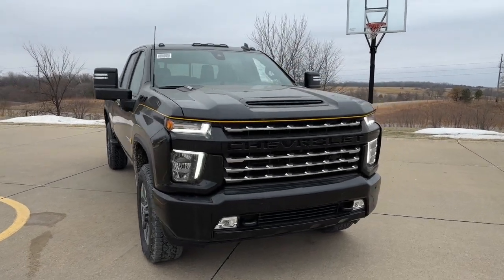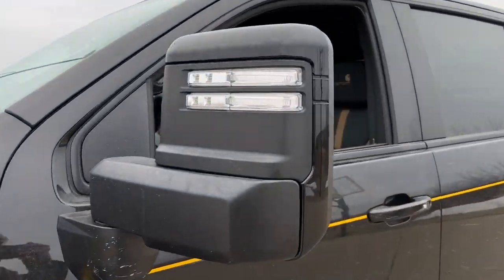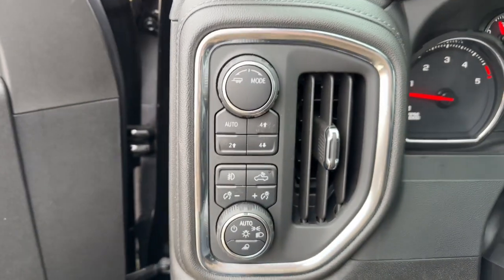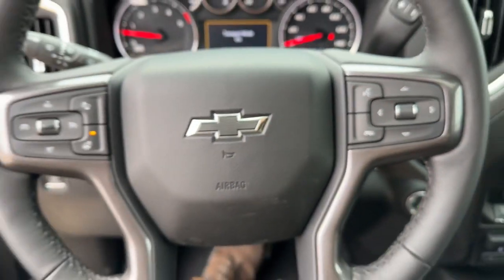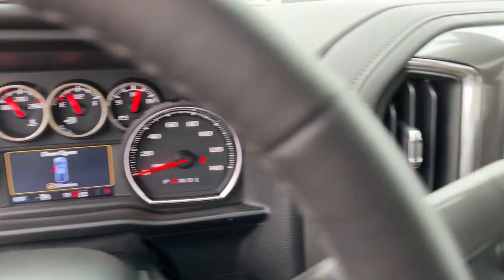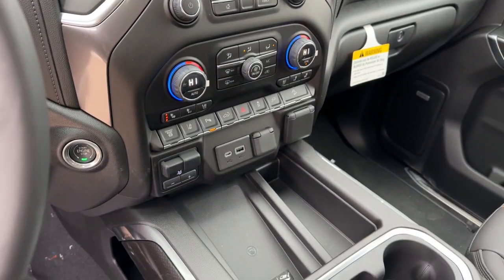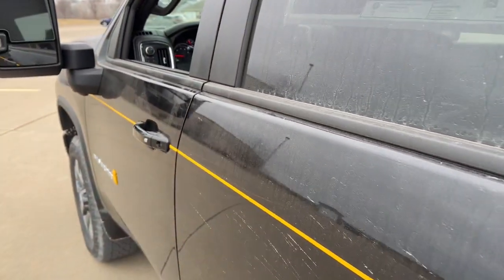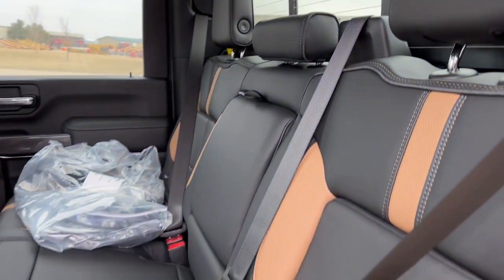2023 Chevrolet Silverado 2500HD Knoxville, Pella, Oskaloosa, Pleasant Hill, Newton 177630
Mosaic Black Metallic New 2023 Chevrolet Silverado 2500HD LTZ available in Pella, Iowa at Pella Chevy Buick GMC. Servicing the Knoxville, Oskaloosa, Newton, Pleasant Hill, IA area.

Mosaic Black Metallic 2023 Chevrolet Silverado 2500HD 4D Crew Cab LTZ Duramax 6.6L V8 Turbodiesel 10-Speed Automatic 4WD
Carhartt Edition,LTZ Convenience Package,LTZ Convenience Package II,LTZ Plus Package,Preferred Equipment Group 1LZ,Safety Package,Safety Package II,Suspension Package,Up-Level Rear Seat w/Storage Package,Z71 Off-Road Package,6 Speakers,6-Speaker Audio System,AM/FM radio: SiriusXM with 360L,BOSE Premium 7-Speaker Sound System,Premium audio system: Chevrolet Infotainment 3 Plus,Radio: Chevrolet Infotainment 3 Plus System,Radio: Chevrolet Infotainment 3 Premium System,SiriusXM w/360L,Steering Wheel Audio Controls,Air Conditioning,Automatic temperature control,Electric Rear-Window Defogger,Front dual zone A/C,Rear window defroster,120-Volt Bed Mounted Power Outlet,120-Volt Instrument Panel Power Outlet,12-Volt Rear Auxiliary Power Outlet,Bluetooth  For Phone,Driver Memory,Memory seat,Power driver seat,Power Front Windows w/Driver Express Up/Down,Power Front Windows w/Passenger Express Up/Down,Power Rear Windows w/Express Down,Power steering,Power windows,Pwr Up/Down Tailgate Function w/Pwr Lock & Release,Remote keyless entry,Remote Vehicle Starter System,Steering wheel mounted audio controls,Universal Home Remote,Manual Tilt & Telescoping Steering Column,Off-Road Suspension,Speed-sensing steering,Traction control,Wrapped Steering Wheel,4-Wheel Disc Brakes,ABS brakes,Dual front impact airbags,Dual front side impact airbags,Front anti-roll bar,Front wheel independent suspension,Keyless Open & Start,Low tire pressure warning,Occupant sensing airbag,Overhead airbag,Power Door Locks,Power Sunroof,Body-Color Front Bumper,Body-Color Rear Bumper,Brake assist,Electronic Stability Control,Lane Departure Warning System,Hill Descent Control,Delay-off headlights,Front fog lights,Fully automatic headlights,Panic alarm,Security system,Unauthorized Entry Theft-Deterrent System,Electronic Cruise Control w/Set & Resume Speed,Speed control,2-Speed Active Electronic AutoTrac Transfer Case,170 Amp Alternator,220 Amp Alternator,720 Cold-Cranking Amps Heavy-Duty Battery,Engine Block Heater,Exhaust Brake,4 Round Black Assist Steps (LPO),Auto-dimming door mirrors,Black Beltline Moldings,Black Chevytec Spray-On Bedliner,Body-Color Door Handles,Body-Color Mirror Caps,Bumpers: chrome,Chrome Front Grille,Chrome Mirror Caps,EZ Lift Power Lock & Release Tailgate,Front LED Fog Lamps,Front License Plate Kit,Heated & Auto-Dim Pwr Vertical Trailering Mirrors,Heated door mirrors,IntelliBeam Automatic High Beam On/Off,LED Cargo Area Lighting,LED Smoked Amber Roof Marker Lamps,Power door mirrors,Rear step bumper,Rear Wheelhouse Liners,Standard Tailgate,Turn signal indicator mirrors,Winter Grille Cover,1st & 2nd Row All-Weather Floor Liners (LPO) (AAO),2 USB Ports & 1 SD Card Reader,2 USB Ports (1st Row),4.2 Diagonal Color Display Driver Info Center,Auto-Dimming Inside Rear-View Mirror,Auto-dimming Rear-View mirror,Automatic Emergency Braking,Bed View Camera w/2 Trailer Camera Provisions,Chevrolet Connected Access Capable,Color-Keyed Carpeting Floor Covering,Compass,Driver door bin,Driver vanity mirror,Dual Charge-Only USB Ports (2nd Row),Electrical Lock Control Steering Column,Floor-Mounted Center Console,Following Distance Indicator,Forward Collision Alert,Front 40/20/40 Split-Bench Seats w/Lockable Storage,Front reading lights,Front Rubberized Vinyl Floor Mats,HD Rear Vision Camera,HD Surround Vision w/2 Trailer View Camera Provisions,Heated Steering Wheel,Heated steering wheel,Illuminated entry,Lane Change Alert w/Side Blind Zone Alert,OnStar & Chevrolet Connected Services Capable,Outside temperature display,Overhead console,Passenger vanity mirror,Rear Cross Traffic Alert,Rear reading lights,Rear Rubberized Vinyl Floor Mats,Rear seat center armrest,Safety Alert Seat,Tachometer,Telescoping steering wheel,Tilt steering wheel,Trip computer,Ultrasonic Front & Rear Park Assist,Voltmeter,Wi-Fi Hotspot Capable,Wireless Charging,Wireless Phone Projection,10-Way Power Driver Seat Adjuster w/Lumbar,10-Way Power Passenger Seat Adjuster w/Lumbar,Front Bucket Seats,Heated 2nd Row Outboard Seats,Heated Driver & Front Outboard Passenger Seating,Heated front seats,Perf Leather-Appointed Front Outboard Seat Trim,Power passenger seat,Split folding rear seat,Ventilated Driver & Front Passenger Seats,Front Center Armrest w/Storage,Passenger door bin,Soft Tonneau Cover w/Carhartt Logo (LPO),Advanced Trailering System,Hitch Guidance w/